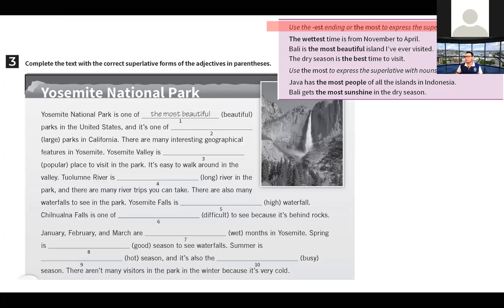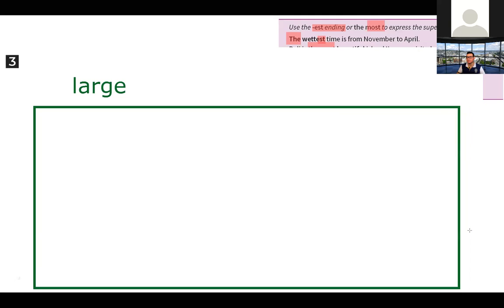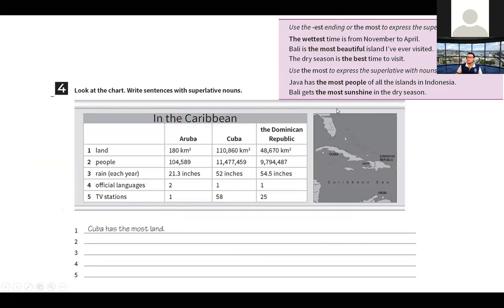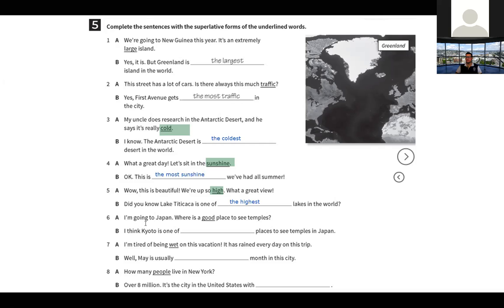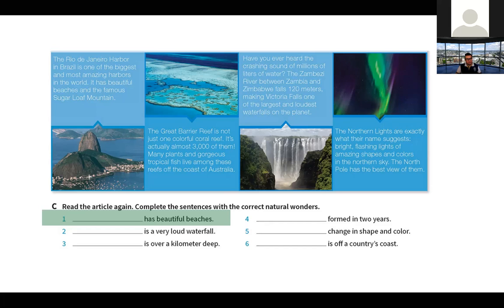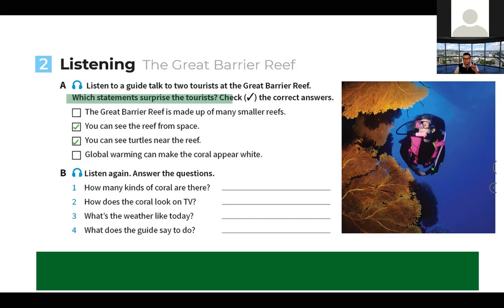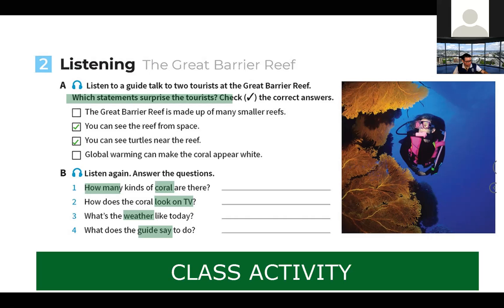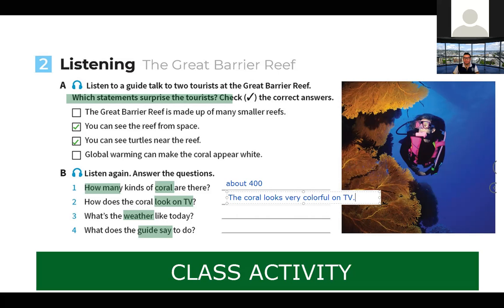TEMA: SUPERLATIVES | INGLÉS | 5° SECUNDARIA